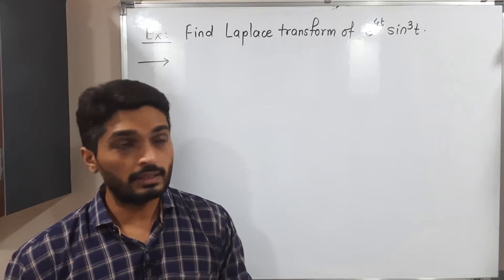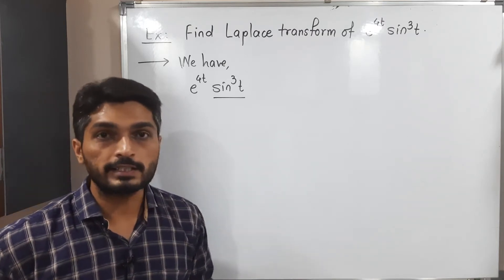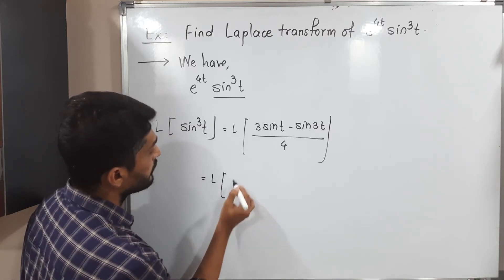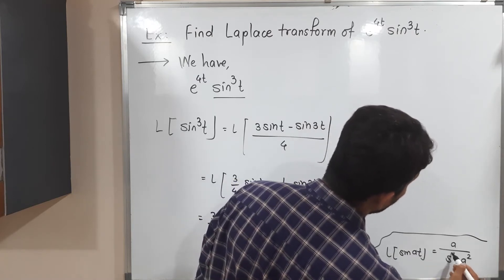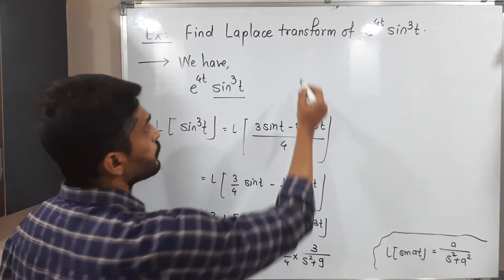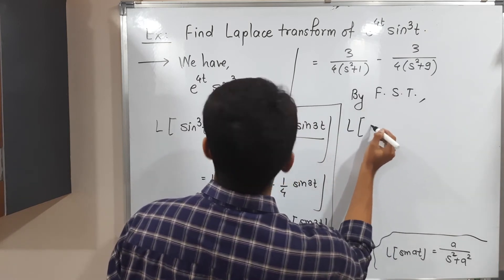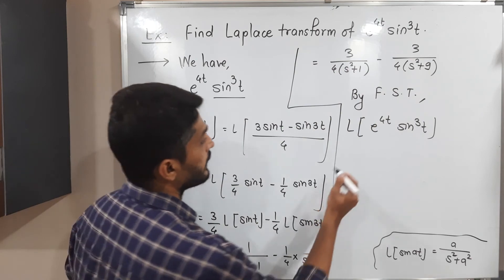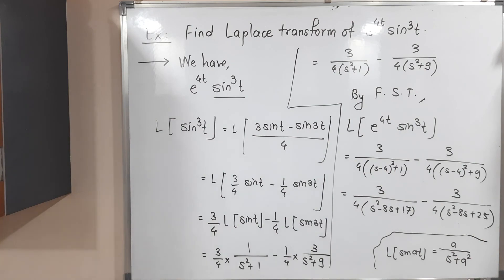Laplace Transforms | Lecture 13 | Example of First shifting Theorem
Example of First shifting Theorem